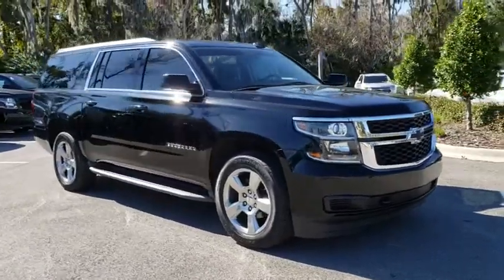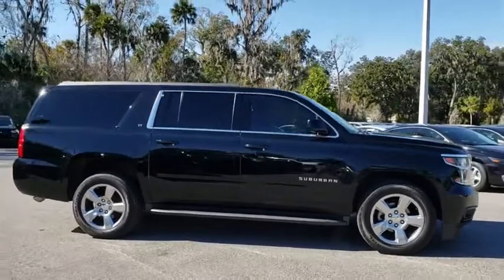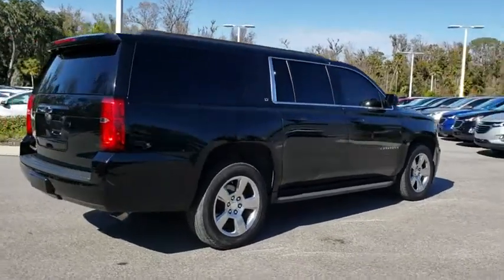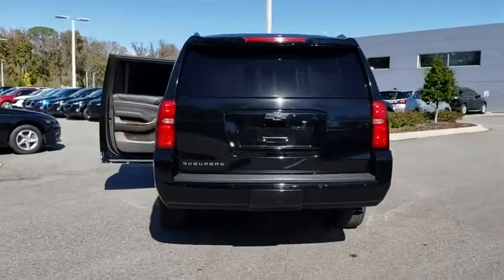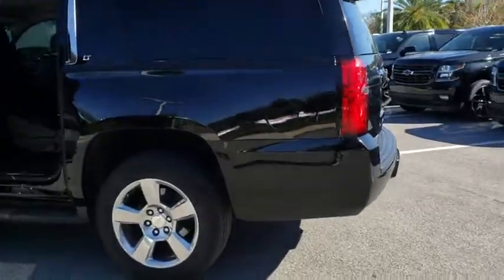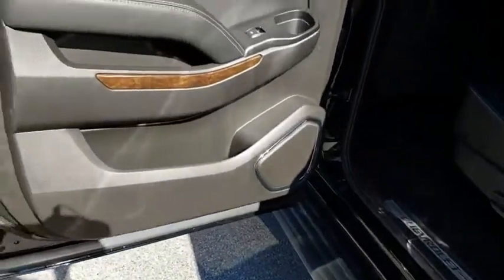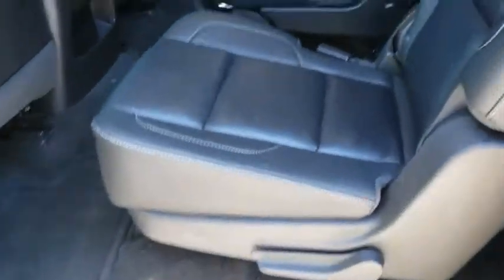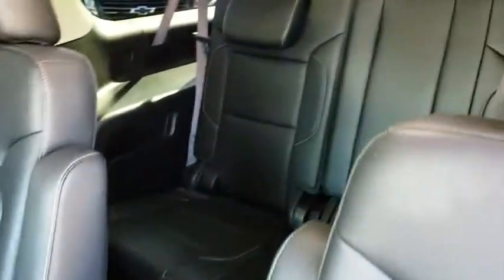2016 Chevrolet Suburban New Smyrna Beach, Port Orange, Edgewater, Daytona Beach, Deland, FL R251726A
BLACK Used 2016 Chevrolet Suburban available in New Smyrna Beach, Florida at New Smyrna Beach Chevy. Servicing the Port Orange, Edgewater, Daytona Beach, Deland, FL area.
2016 Chevrolet Suburban 2WD 4dr 1500 LT - Stock#: R251726A - VIN#: 1GNSCHKC3GR324708

CARFAX 1-Owner. Heated Leather Seats, Nav System, WHEELS, 20 X 9 (50.8 CM X 22.9 CM) POLISHED-ALUMINUM, Hitch, Power Liftgate, Quad Bucket Seats, AUDIO SYSTEM, CHEVROLET MYLINK RADIO WITH NAVIGATION AND 8 DIAGONAL COLOR TOUCH-SCREEN KEY FEATURES INCLUDE: Leather Seats, Power Liftgate Onboard Communications System, Remote Trunk Release, Keyless Entry, Privacy Glass, Steering Wheel Controls, Electronic Stability Control, Heated Mirrors. OPTION PACKAGES: WHEELS, 20 X 9 (50.8 CM X 22.9 CM) POLISHED-ALUMINUM, SEATS, SECOND ROW BUCKET, MANUAL, AUDIO SYSTEM, CHEVROLET MYLINK RADIO WITH NAVIGATION AND 8 DIAGONAL COLOR TOUCH-SCREEN AM/FM stereo with seek-and-scan and digital clock, includes Bluetooth streaming audio for music and select phones; voice-activated technology for radio and phone; featuring Apple CarPlay capability for compatible phone; includes 5 USB ports and 1 auxiliary jack, LPO, BLACK ROOF RACK CROSS BARS (dealer-installed), ENGINE, 5.3L V8 ECOTEC3 WITH ACTIVE FUEL MANAGEMENT, DIRECT INJECTION AND VARIABLE VALVE TIMING includes aluminum block construction (355 hp [265 kW] @ 5600 rpm, 383 lb-ft of torque [518 N-m] @ 4100 rpm) (STD), TRANSMISSION, 6-SPEED AUTOMATIC, ELECTRONICALLY CONTROLLED with overdrive and tow/haul mode (STD). Chevrolet LT with BLACK exterior and JET BLACK interior features a 8 Cylinder Engine with 355 HP at 5600 RPM*. EXPERTS ARE SAYING: Edmunds.com explains The 2016 Chevrolet Suburban combines massive passenger, cargo and towing capabilities in a way that few other vehicles can.. AFFORDABILITY: This Suburban is priced $800 below NADA Retail. SHOP WITH CONFIDENCE: CARFAX 1-Owner VISIT US TODAY: Florida's premier Chevy Dealer in New Smyrna Beach! If you are looking for a trusted Daytona Beach Chevrolet dealer, Deland Chevy dealer Pricing analysis performed on 1/30/2019. Horsepower calculations based on trim engine configuration. Please confirm the accuracy of the included equipment by calling us prior to purchase.